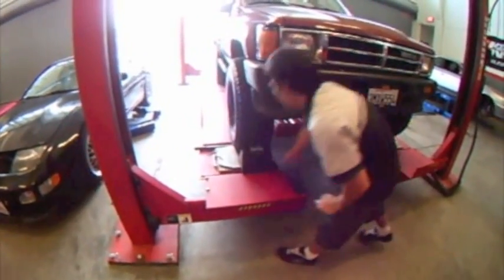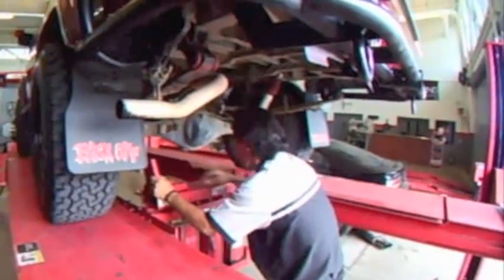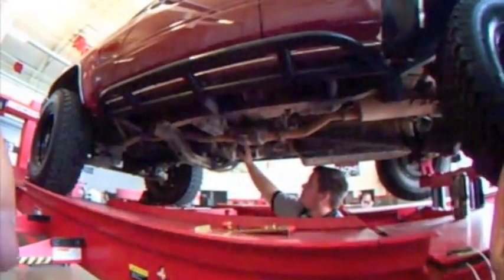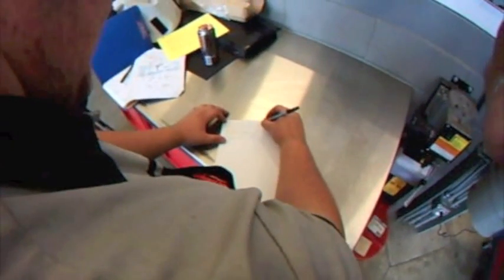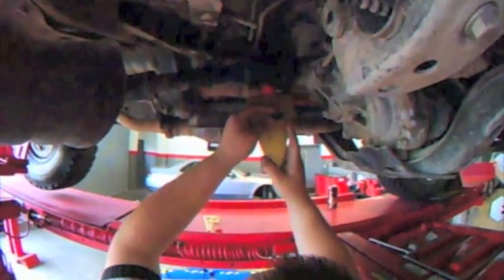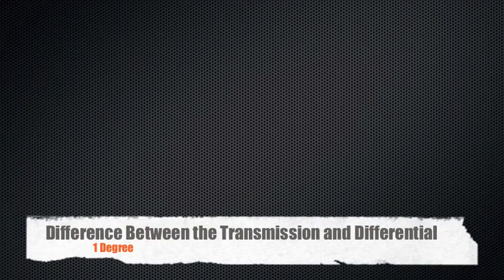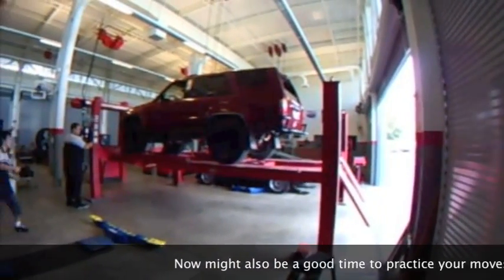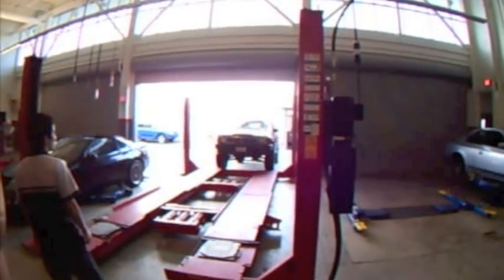Auto Video driveline angles auto 162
how to measure driveline angles